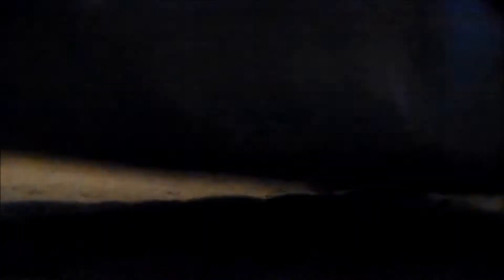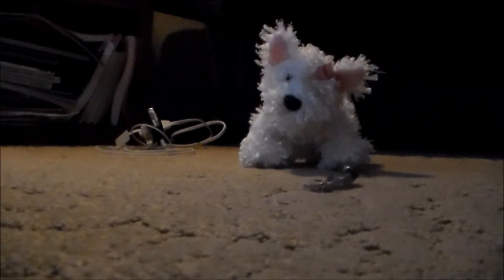Opening My Webkinz Package! :D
Her name is Chenoa, off of a bear in my favorite book series, Seekers by Erin Hunter :)